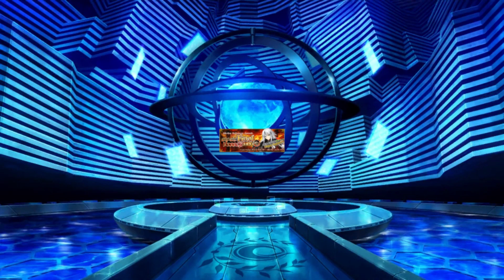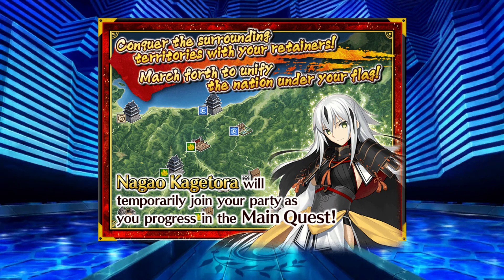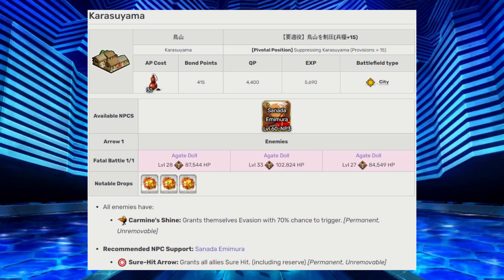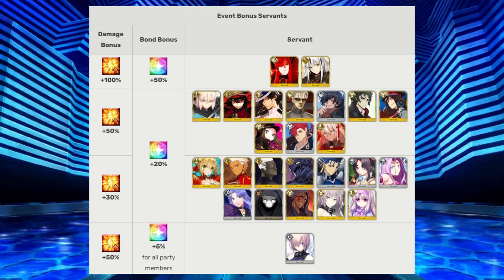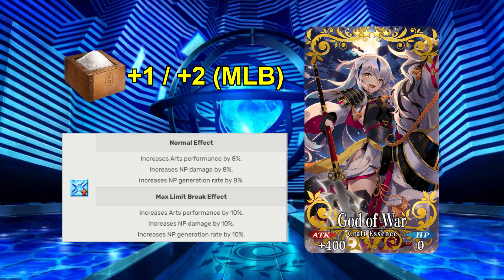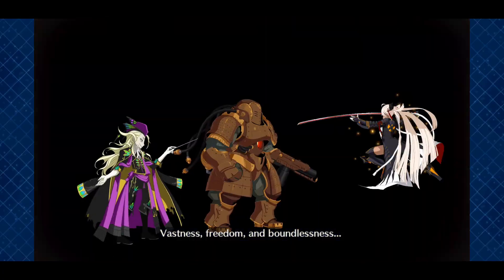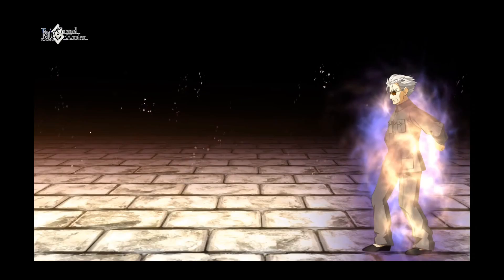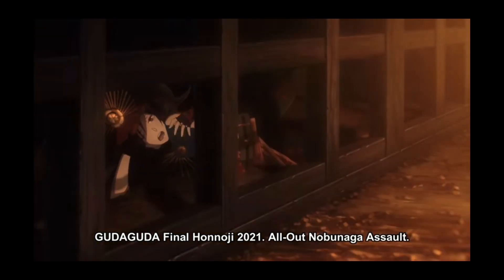[FGO NA] GUDAGUDA 4 Re-run Guide - What you NEED to Know | Final Honnoji 2021 Re-vival Lite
GUDAGUDA Final Honnoji 2021 Re-vival Lite | Event Overview and Resource Information

00:00 - Intro
00:44 - Free SR Servant
02:59 - Event Overview
04:33 - Recruitment & Suppression Quests
08:41 - Event Bonuses
10:11 - Event Shop & Event CEs
12:53 - Pickup Summon Banner
18:00 - Quest Rewards
19:25 - Best Farming Spots
20:10 - Hope you enjoy the event!

BGM
Fate/Grand Order OST I - Chaldea
Fate/Grand Order OST IV - Tenma
Fate/Grand Order OST IV - Gudaguda Final Honnoji ~Map Theme~

Gudaguda 4 trailer clip courtesy of Aniplex USA and Lasengle